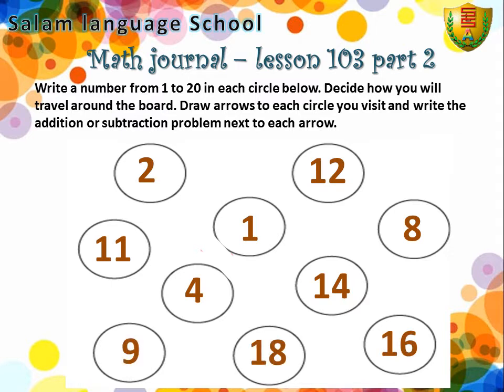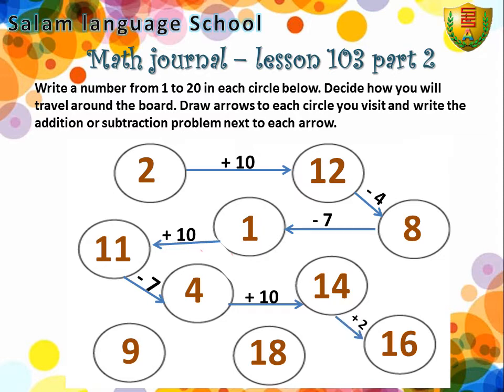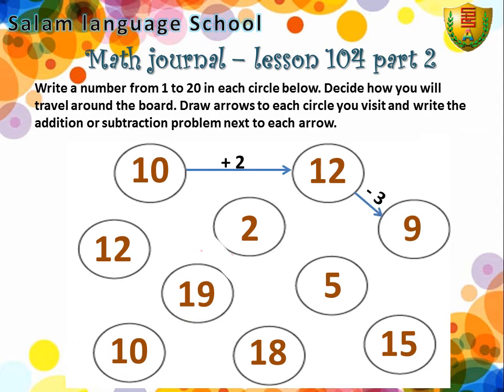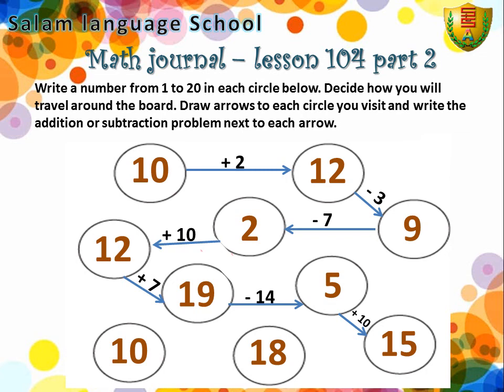T2 W5 G1 ma U5 L103 104